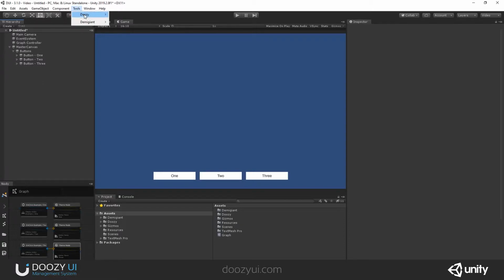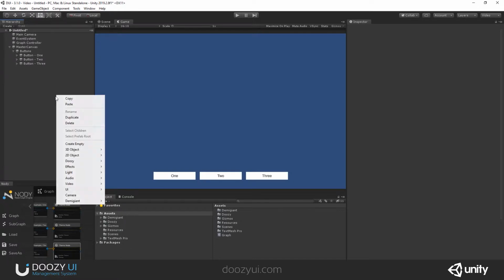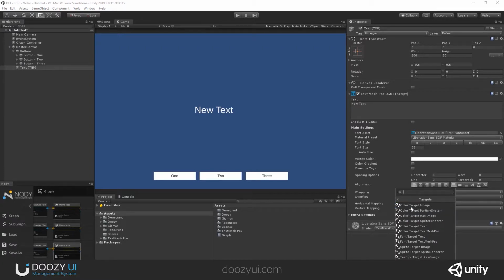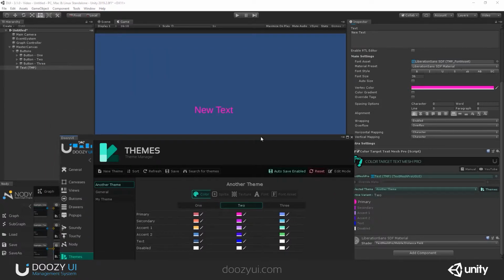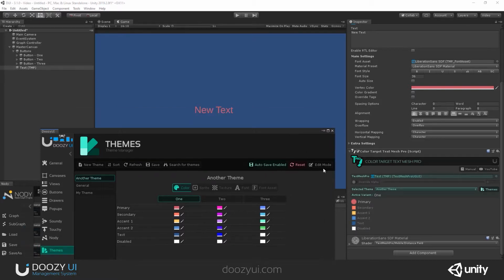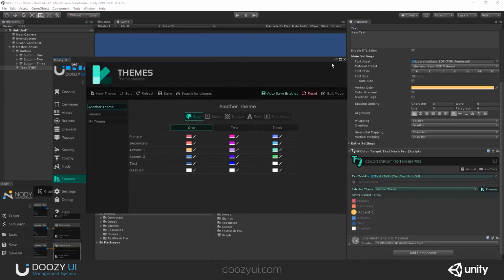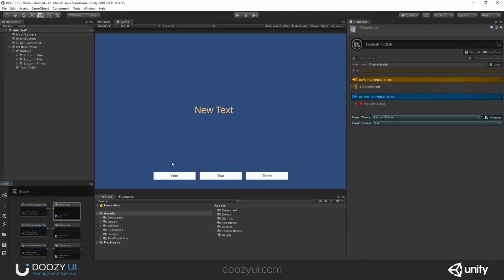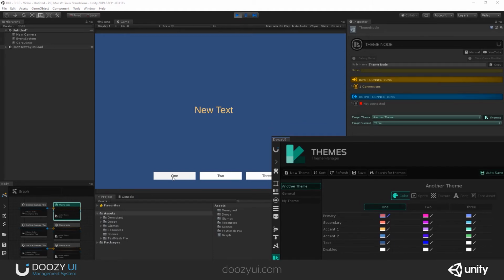Color Target TextMeshPro - Component - DoozyUI - UI Management System for Unity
The Color Target TextMeshPro is used by the Theme Manager to update the color value of a TextMeshPro component.
The Theme Manager handles the theme management at runtime.

Made by Alexandru Mares